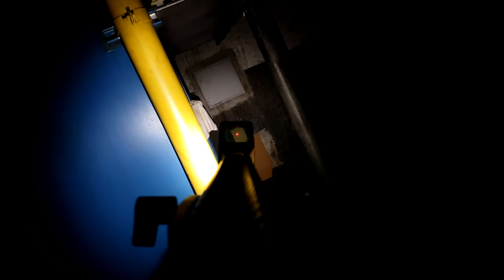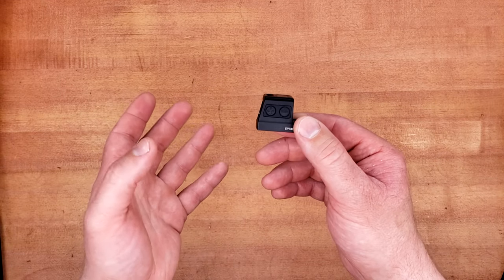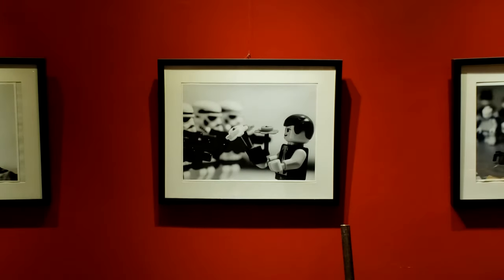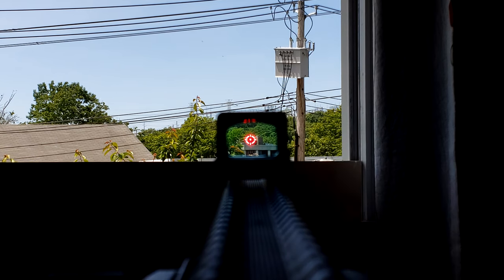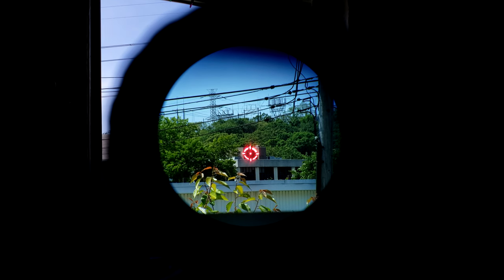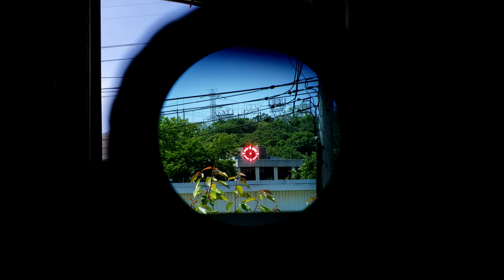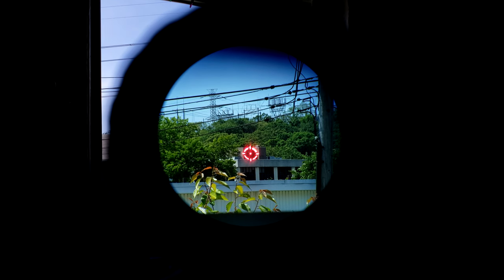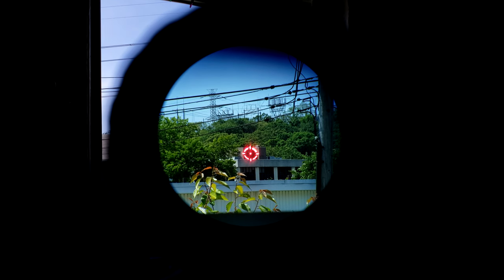Holosun EPS - A Excellent PIstol Sight.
This is the best enclosed pistol sight Ive reviewed so far. Simple as that.

00:00 - Laundry Room Clearing
02:08 - Unboxing
05:14 - Feature's and Reticles
06:09 - Cons
08:02 - Max Brightness Rooftop
09:08 - Carbine Distance & Magnified
12:12 - Comparison Holosun SCS
13:32 - Comparison Holosun 509 x1
15:44 - Longevity Testing
17:58 - Final Thoughts

C_DOES is a participant in the Amazon Services LLC Associates Program, an affiliate advertising program designed to provide a means for sites to earn advertising fees by advertising and linking to amazon.com, Adorama.com, and Primaryarms.com